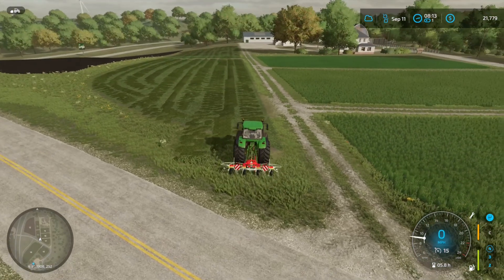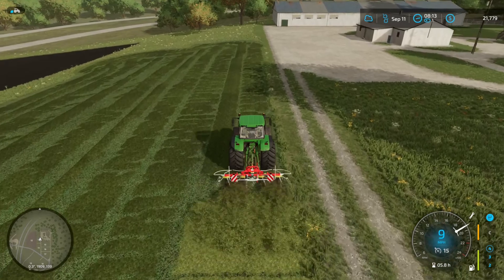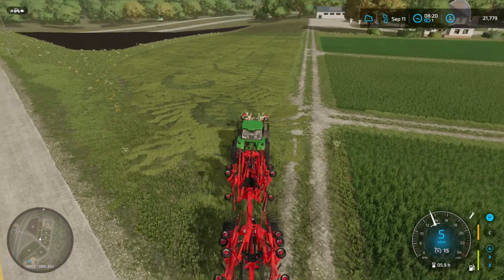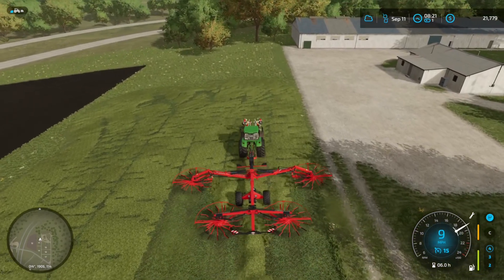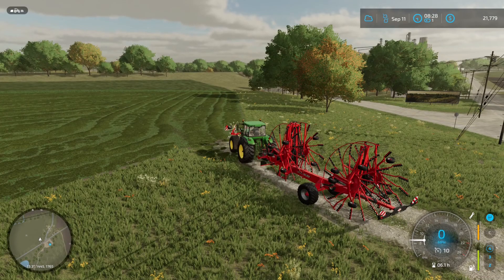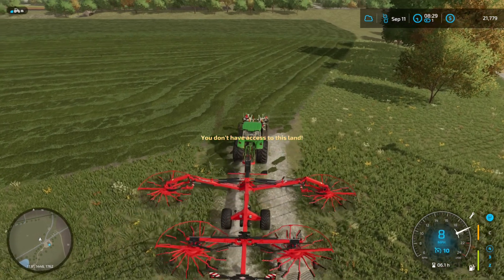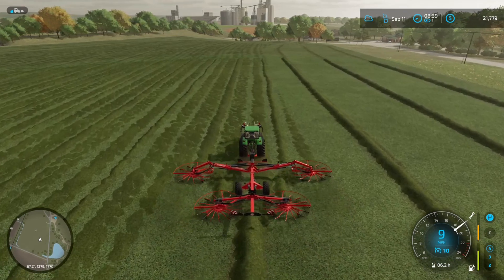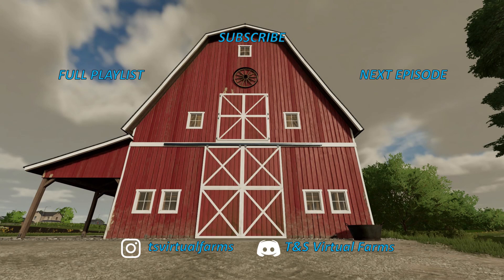SMALLEST TO LARGEST | Episode 5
In this episode we’ll try out the smallest tedder because we aren’t making much hay.  Then we’ll use the largest rake available to maximize our efficiency.